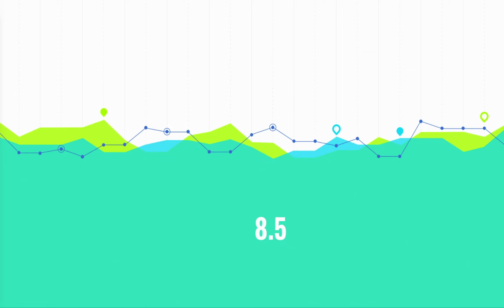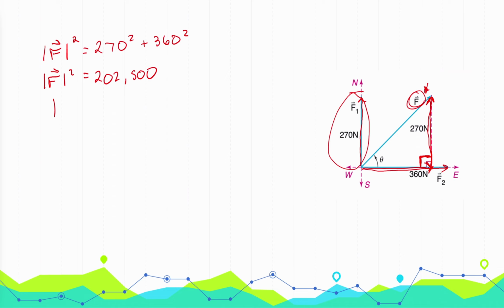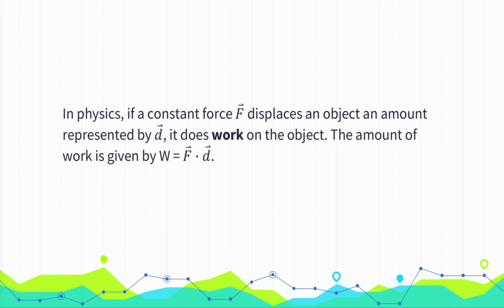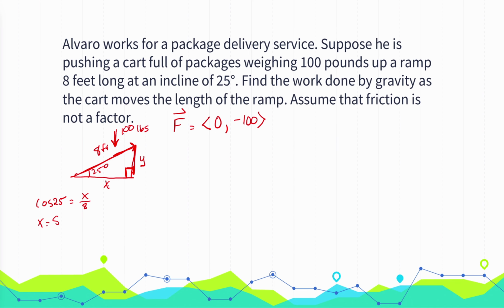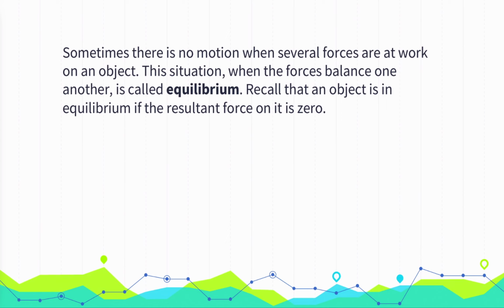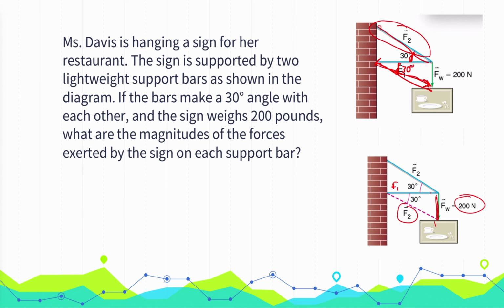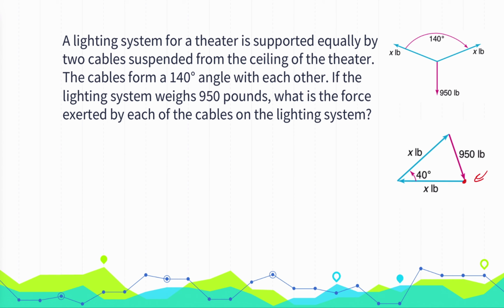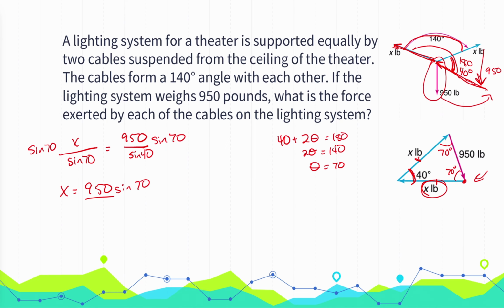8.5 - Applications of Vectors